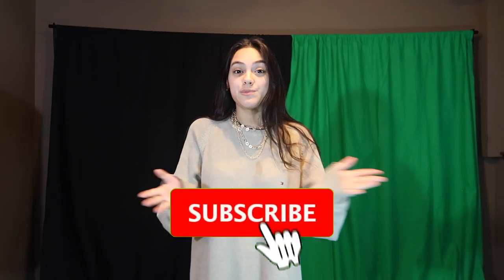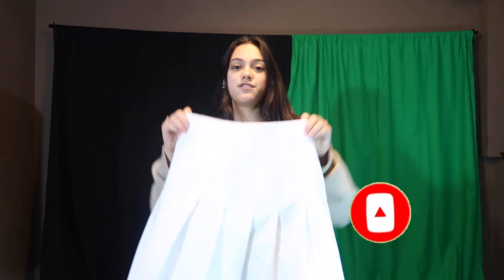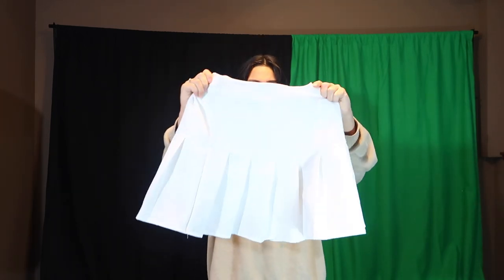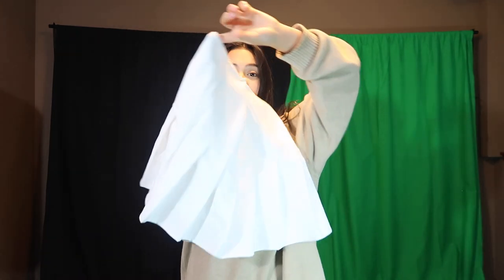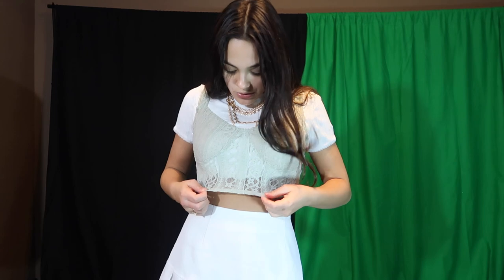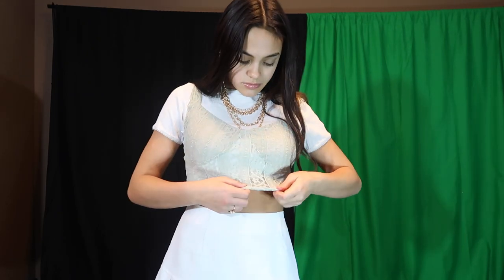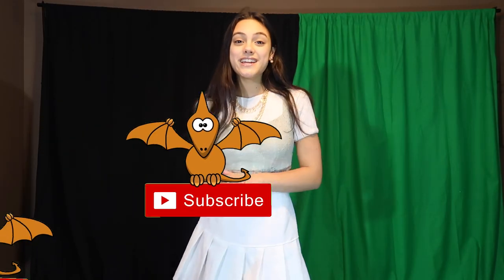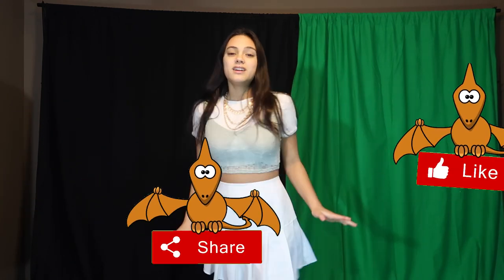How To Style A White Mini Skirt | Two Ways To Style A Pleated Skirt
Hi everybody it's Sienna Rawlings teen model and Instagram influencer back again showing you my How To Style A White Mini Skirt | Two Ways To Style A Pleated Skirt.

In this video I'm going to show you two different ways to style a white mini skirt. These are two very cute these are two white mini skirt outfit ideas.

One of my Instagram/YouTube friends Brian was nice enough to send me this SHEIN  pleated high rise white mini skirt. A woven skater mini skirt featuring a high-rise waist, concealed zipper, pleated detailing, a mini hem, and a flared silhouette. Create a chic, preppy look with this black skirt by pairing it with a shirt, a graphic pullover on top, and white sneakers. It is made from 5% Spandex and 95% Polyester.

If you like this skirt and want to buy one for yourself click this